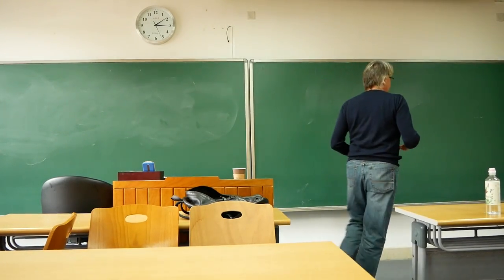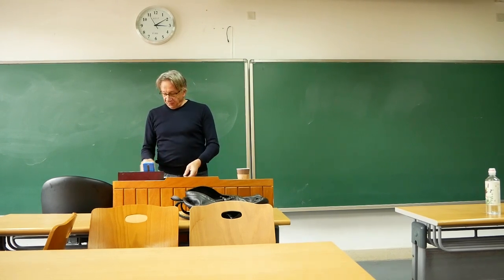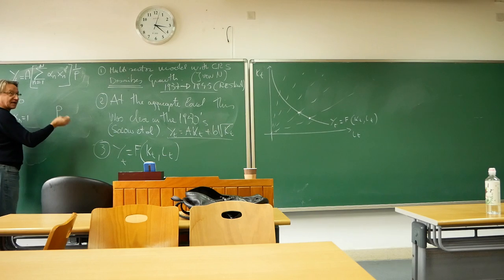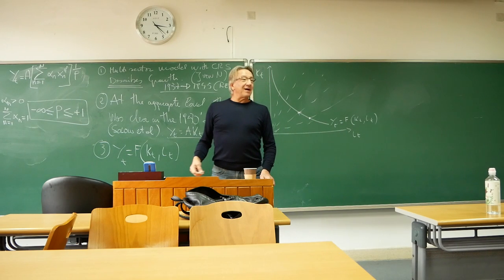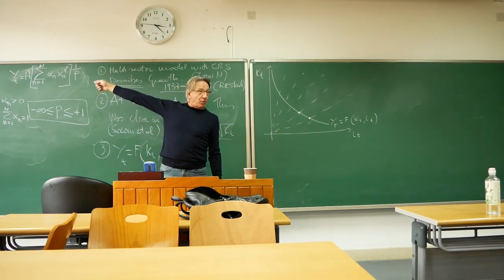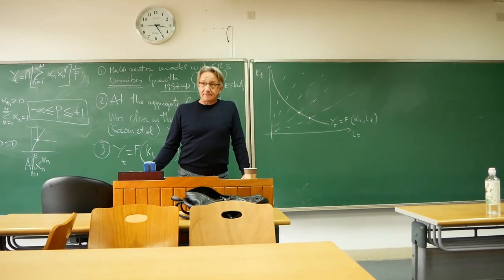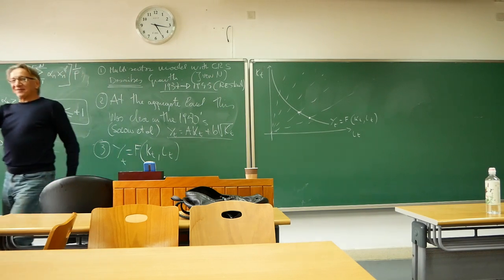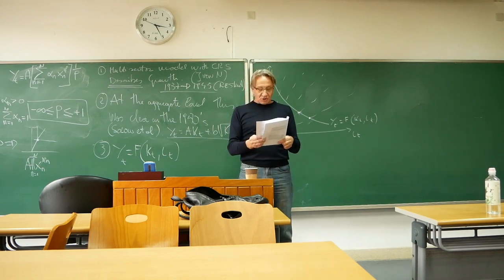Two lectures on the theory of economic growth - Peking University. 2.1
Two lectures (each divided in 8 parts of about 20 minutes per part) on the classical models of economic growth and their relations with the so-called new growth theory.

UNFORTUNATELY parts 2.2-2.4 have been lost in conversion ... I am sorry for the inconvenience.